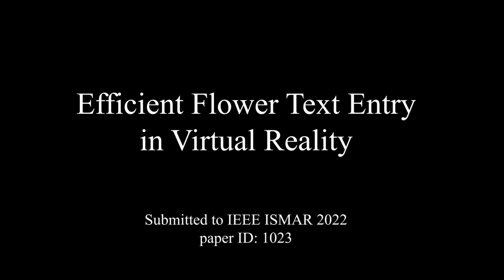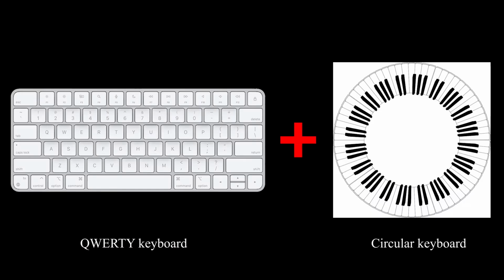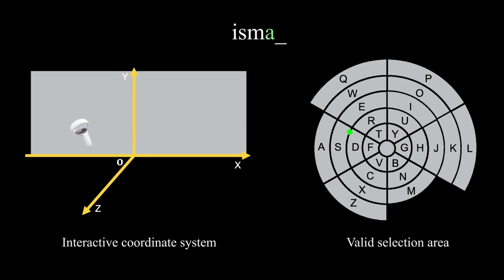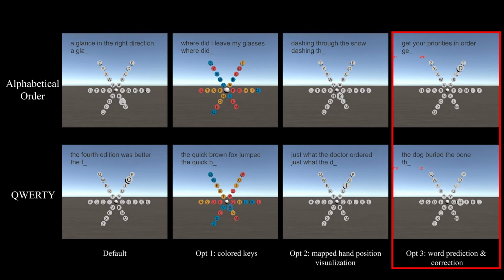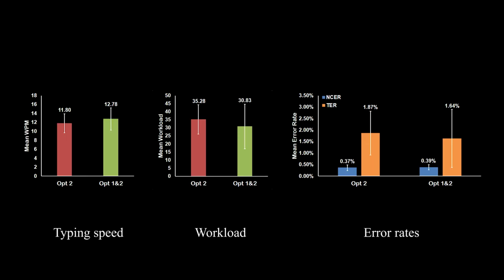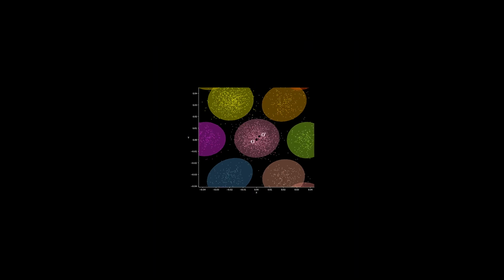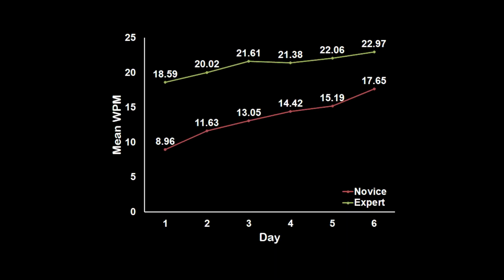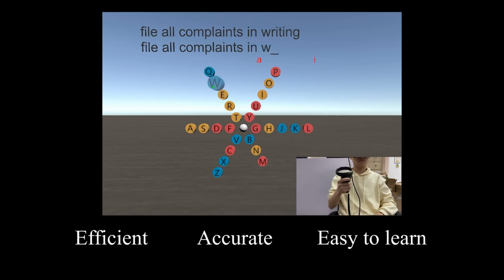Efficient Flower Text Entry in Virtual Reality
IEEE ISMAR 2022 TVCG Journal Track